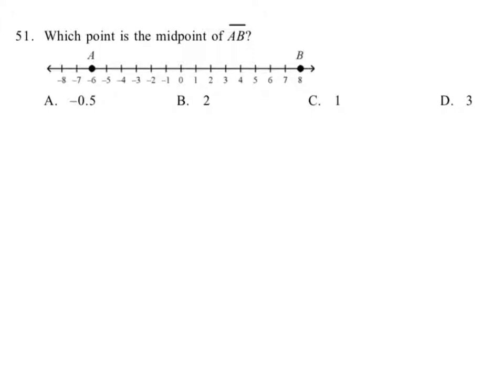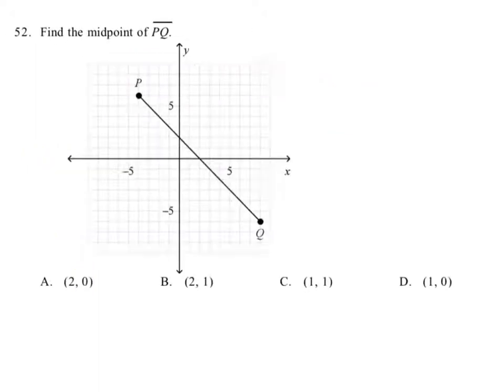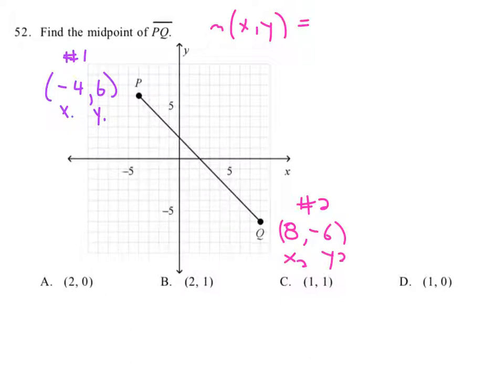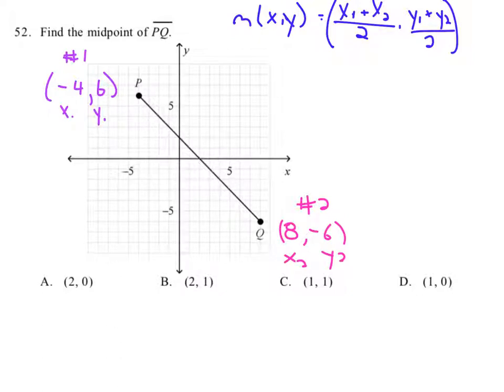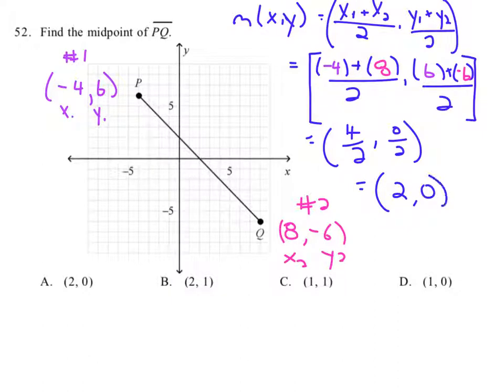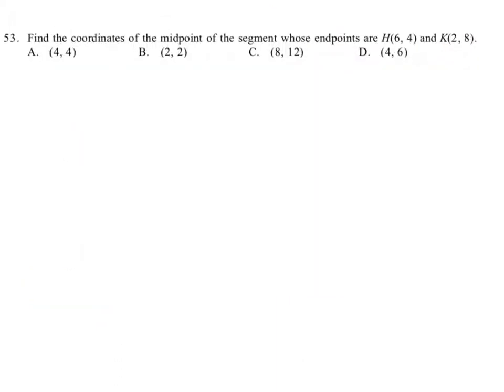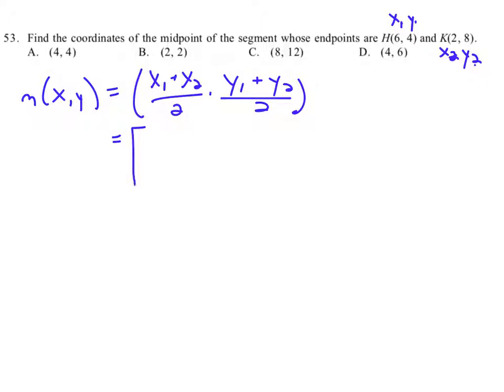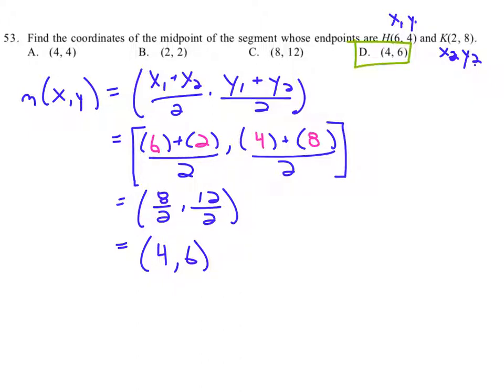Geo Unit 1 Study Guide #51-53